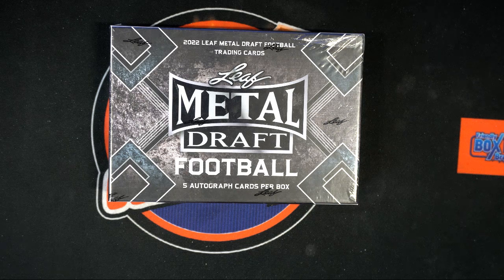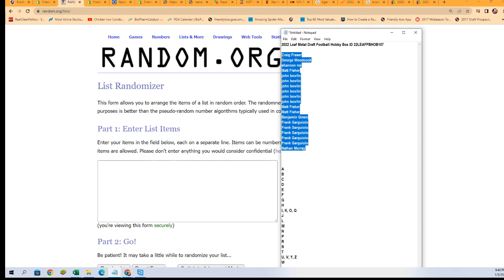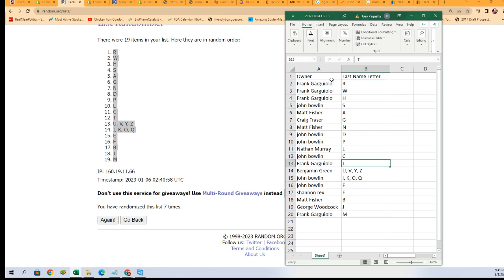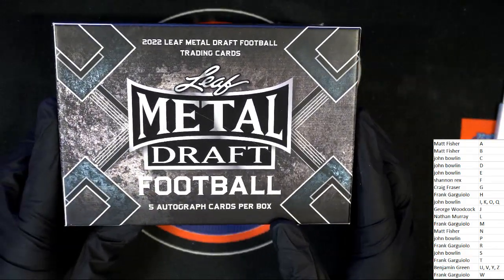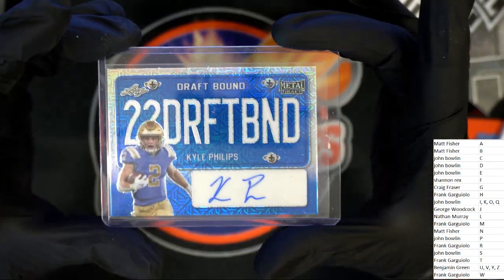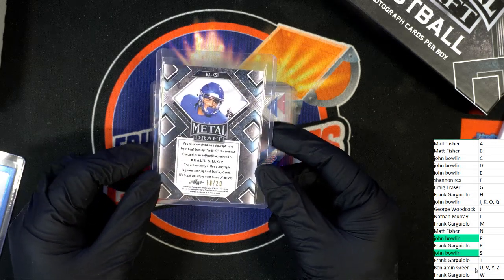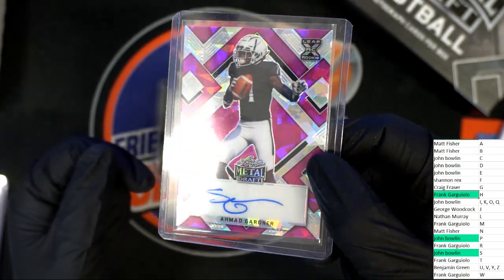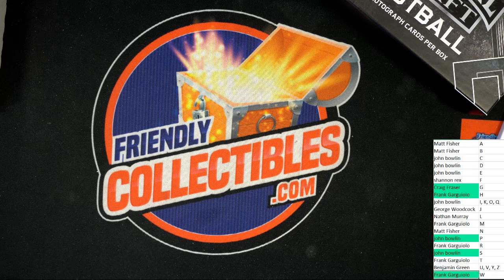2022 Leaf Metal Draft Football Hobby Box ID 22LEAFFBHOB107